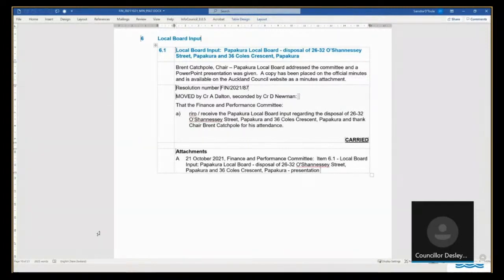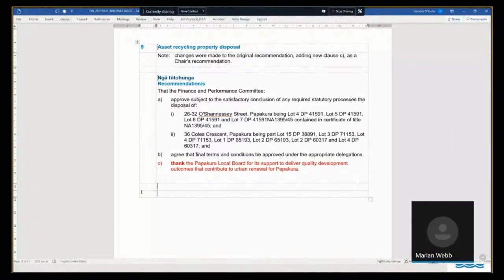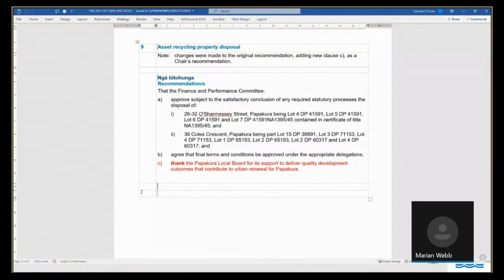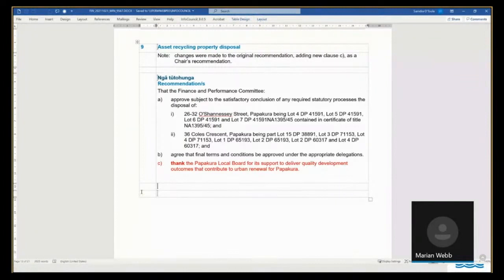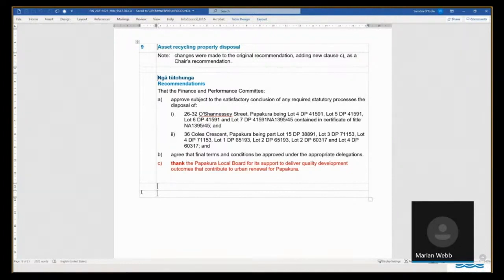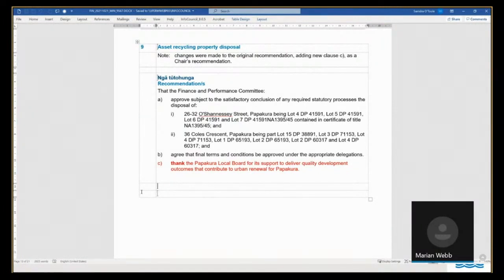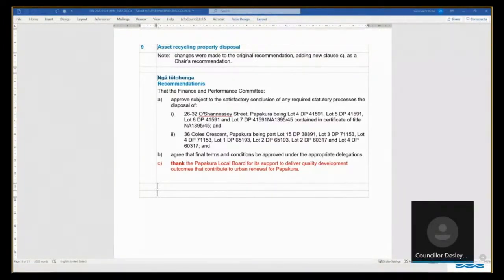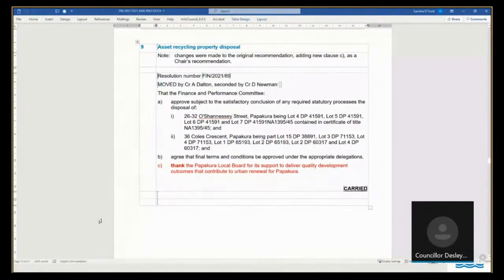21.10.21 - Finance and Performance Committee Meeting - item 9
All meetings can be viewed online at
councillive.aucklandcouncil.govt.nz